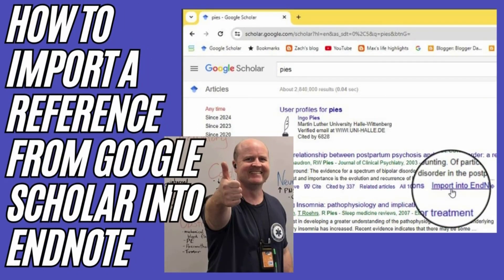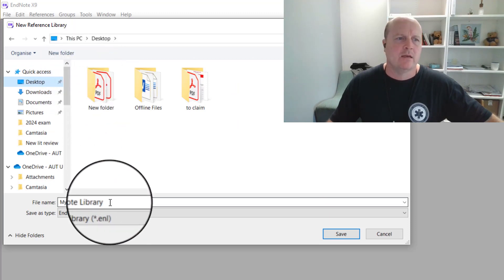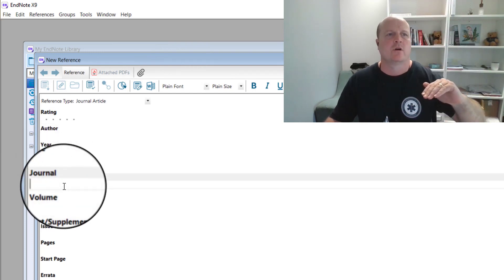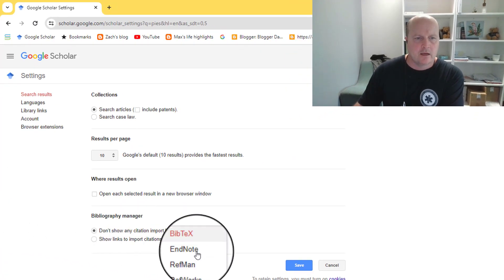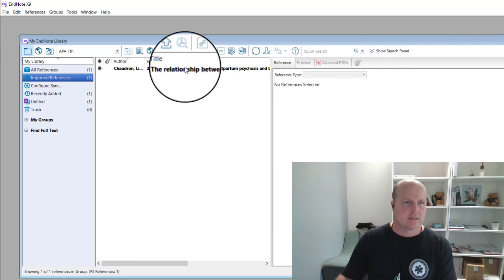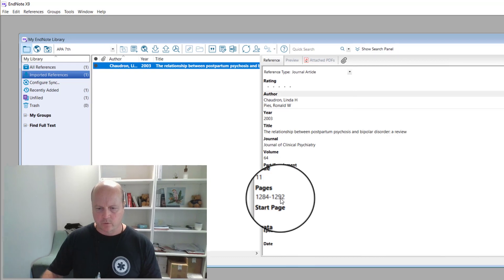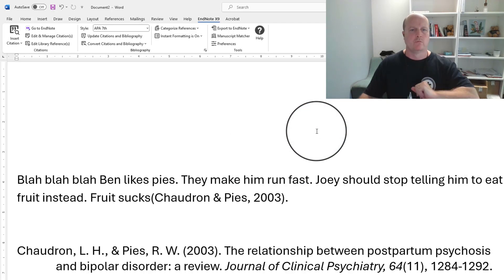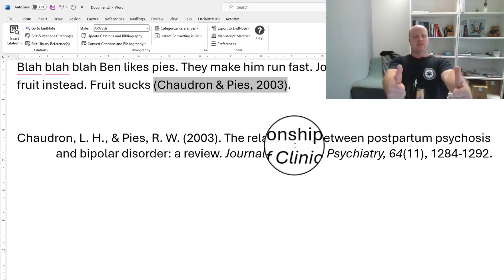How to Import a Reference from Google Scholar into Endnote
This is how to set up your Endnote library and import references from Google Scholar. This is going to save you a heap of time and help you avoid those annoying referencing mistakes.

Happy studying